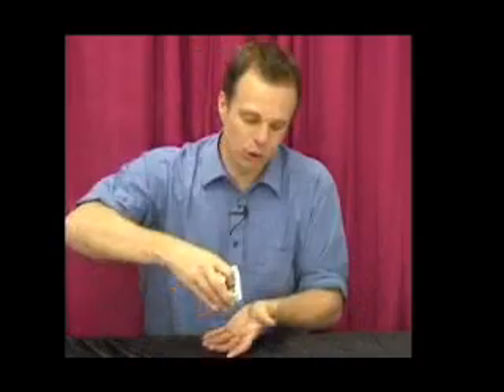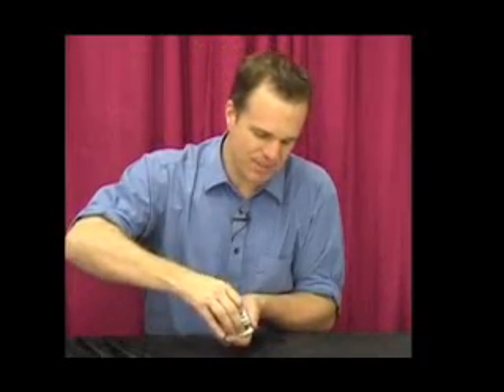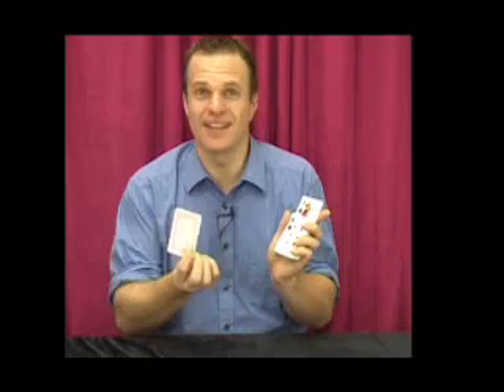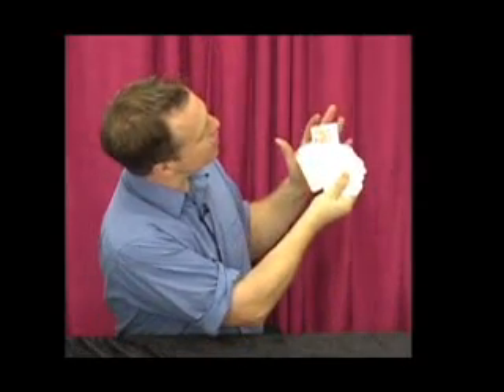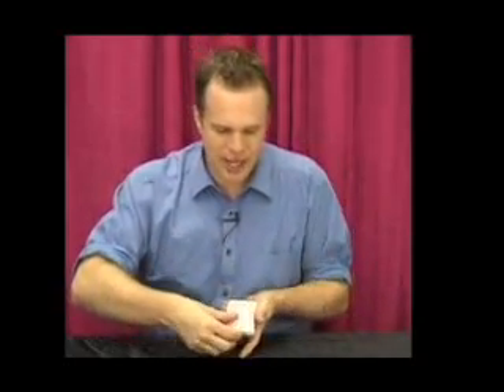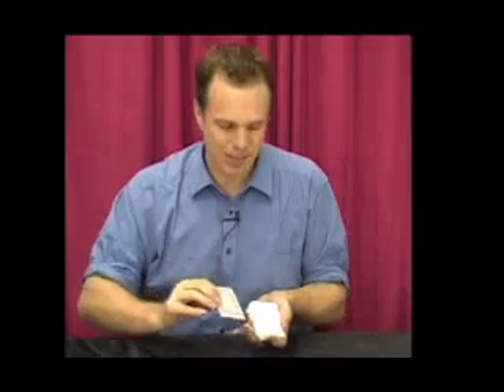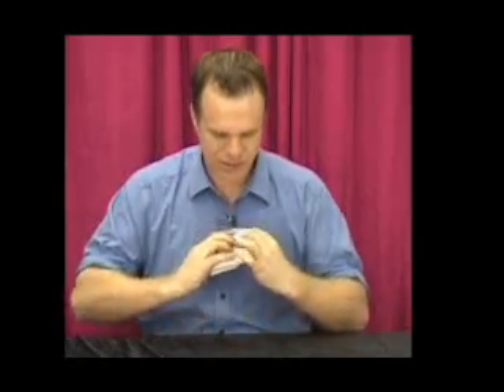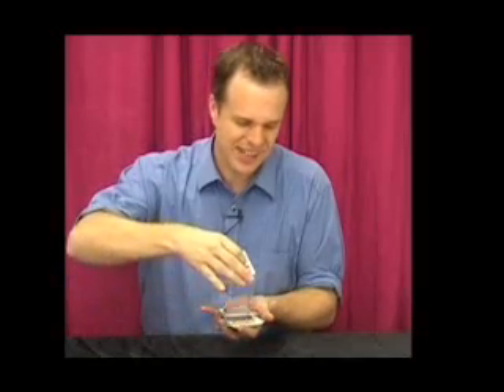Magic Blank Cards Trick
Show an ordinary deck front and back, all 52 cards are there. Have a card selected and put back in the deck. Spread the cards again they are all BLANK.

Available at MyMagicSupply.com